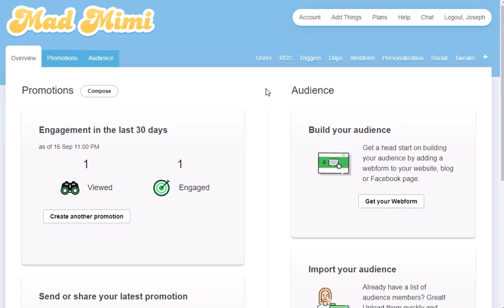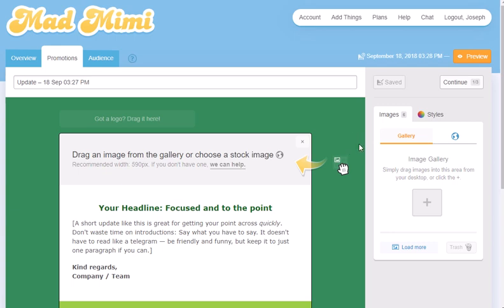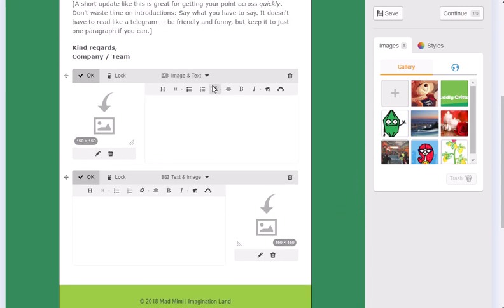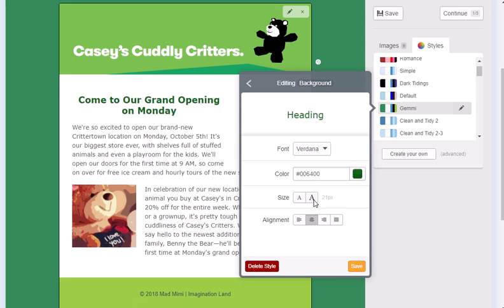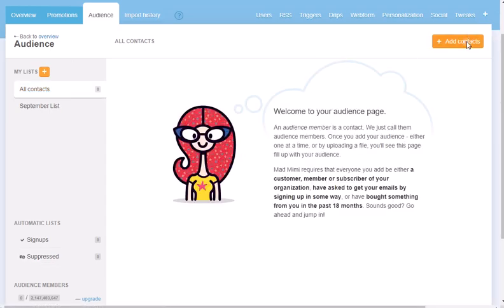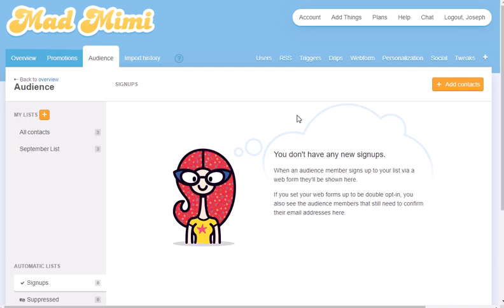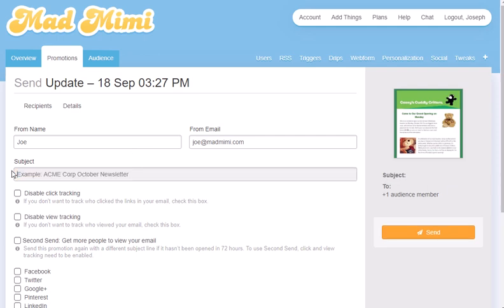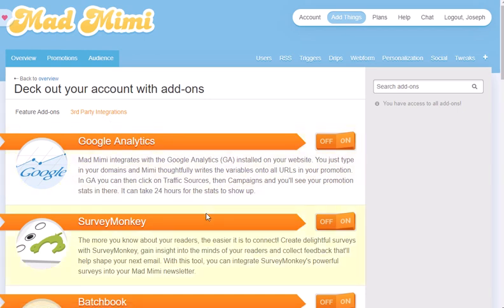Mad Mimi Walkthrough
Need something specific? Skip ahead to what you need help with!

00:59 Overview page
01:56 Creating an email promotion with the "Compose" tool
16:46 Styles menu (coloring email and stylizing text)
24:25 Audience tab
26:21 Adding email addresses/contacts
32:21 "Add Things" menu for account add-ons
33:06 Webform/signup form overview
37:09 Sending process